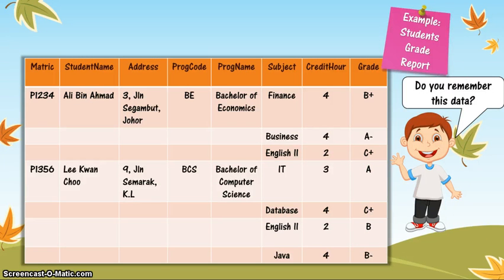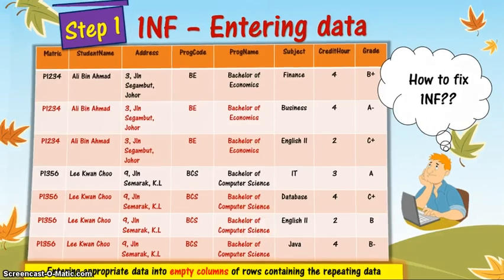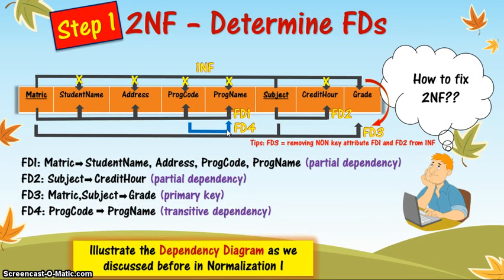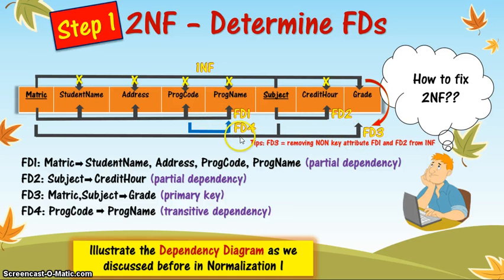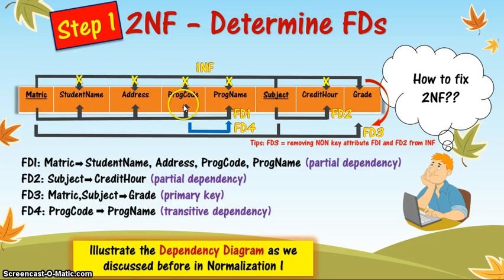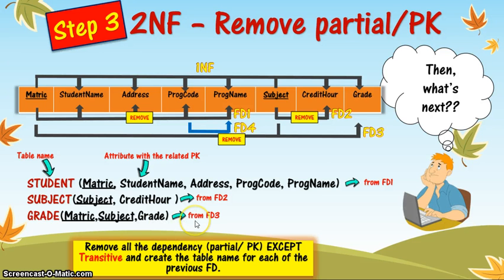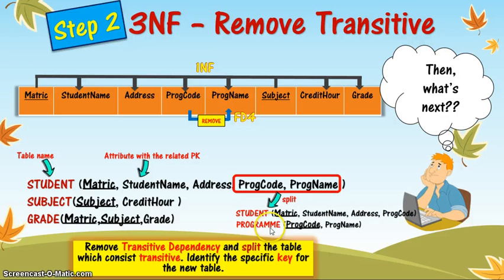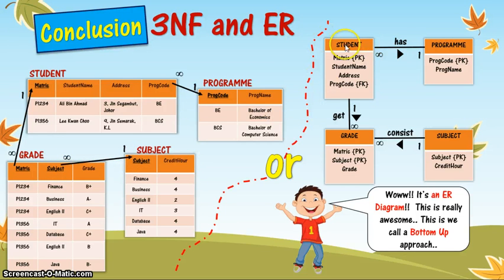FTSM FLIPPED DATABASE - NORMALIZATION 2